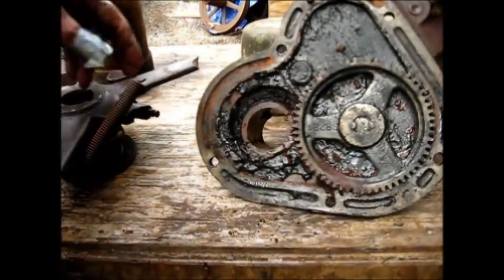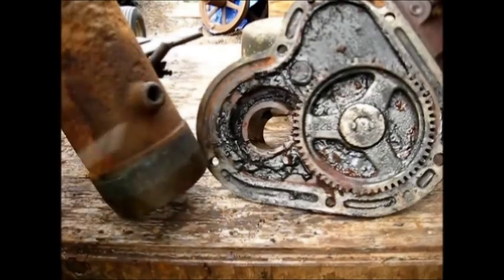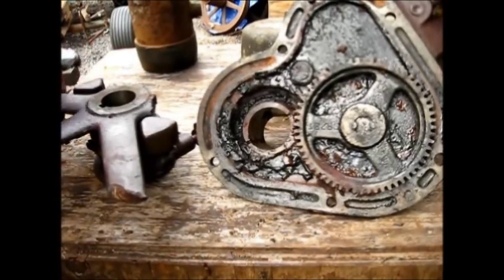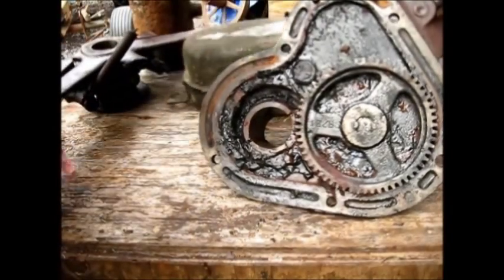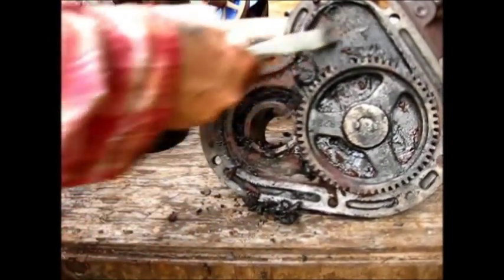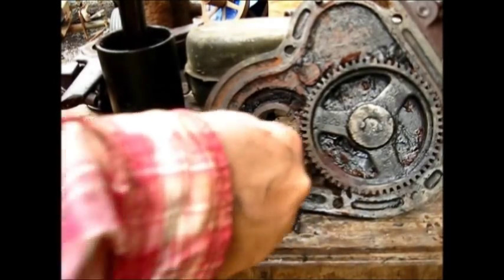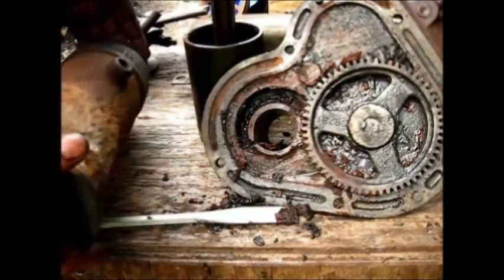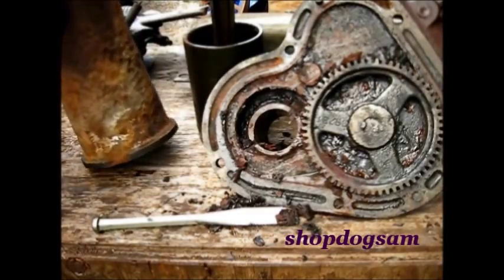Antique IHC Engine disassembly (6)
History unkown,,,,  this is the end of the Antique IHC Engine disassembly series,, ended up with some very good parts,, but mainly this removable cylinder sleeve to be used in the "baling wire engine",,, thanks